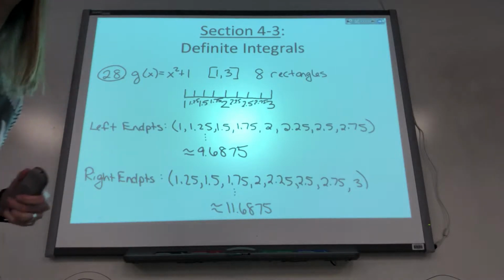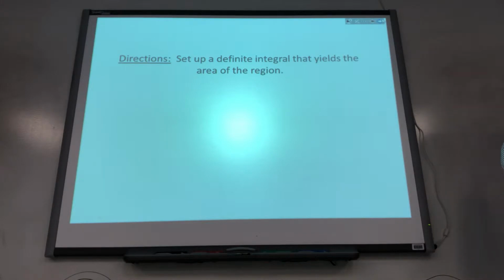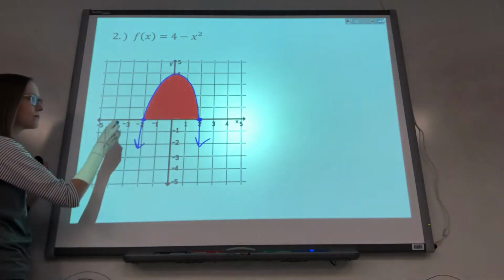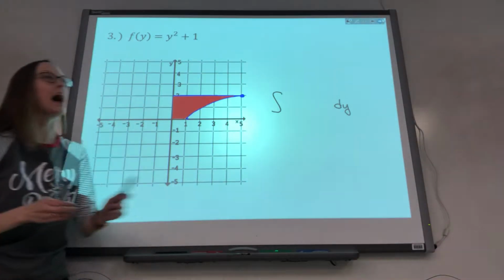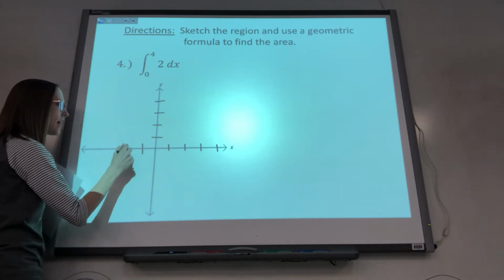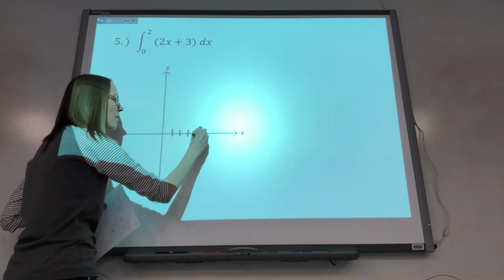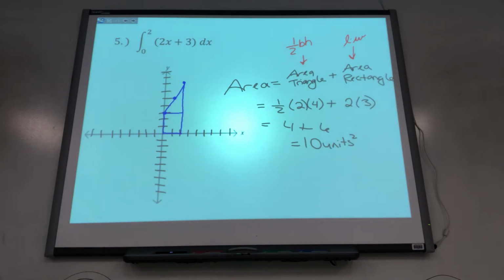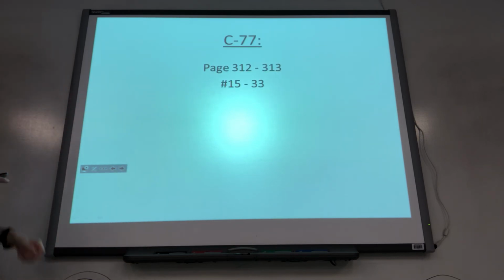Calculus - Section 4-3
Monday, February 25th